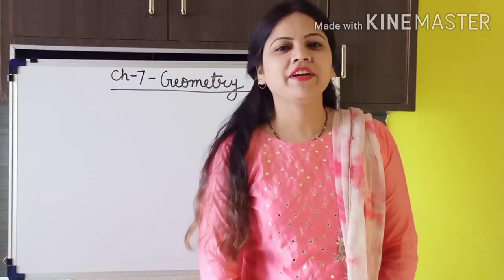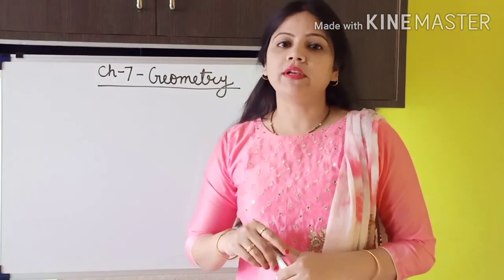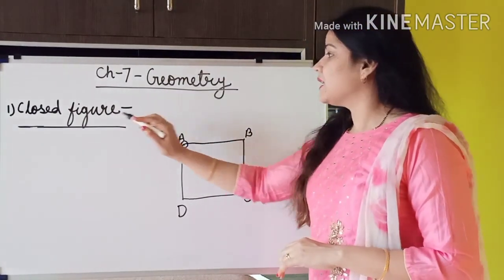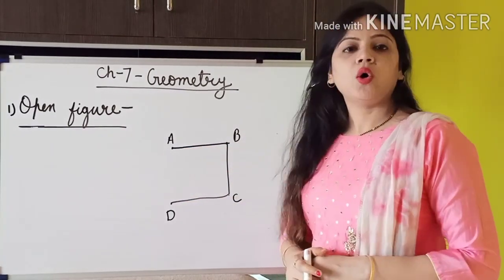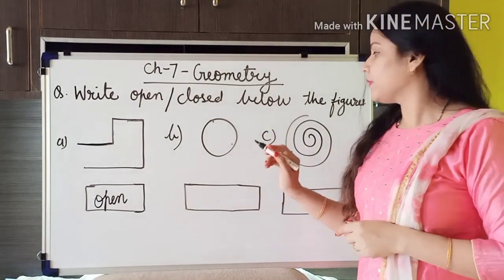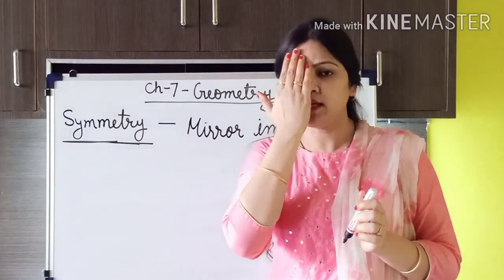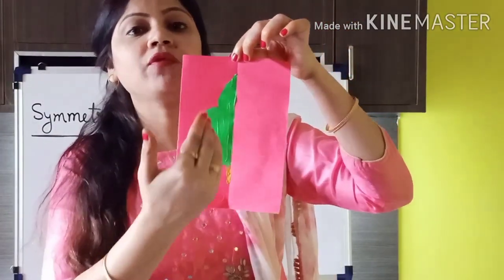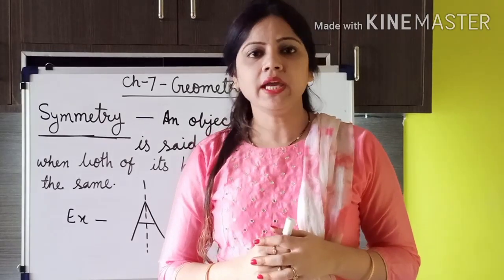CBSE Class 3 Maths chapter 7 Geometry video no 3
Open figure, closed figure, symmetry and patterns, and tiling.